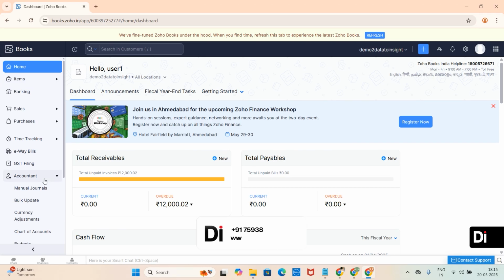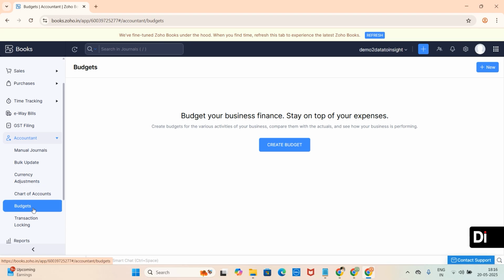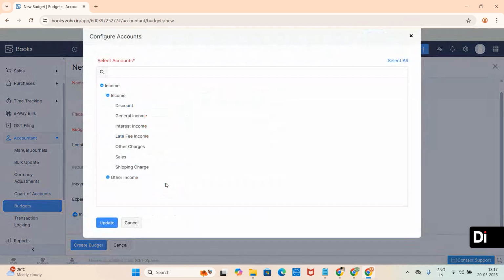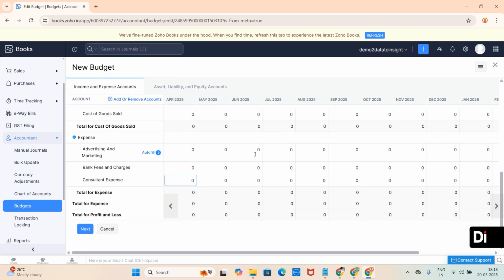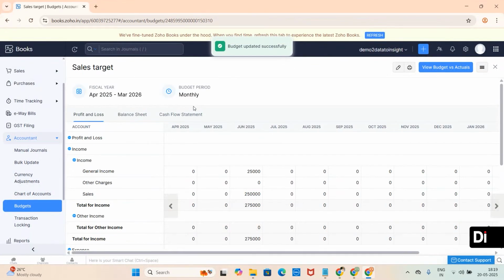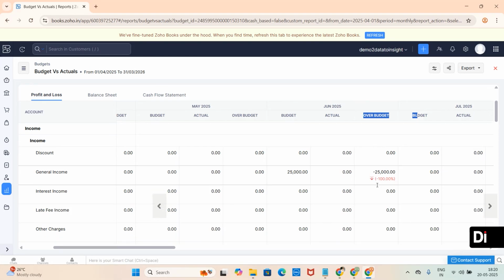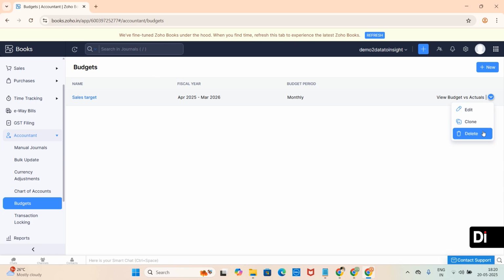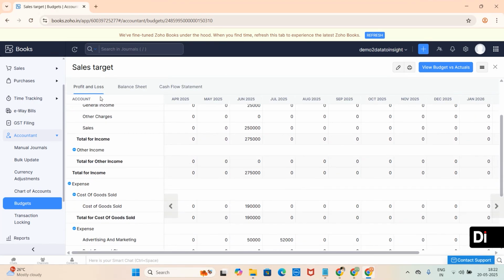How to Use the Budget Module in Zoho Books | Complete Walkthrough | English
Are you finding it difficult to track and control your business expenses in Zoho Books?
In this video, I’ll show you how to effectively use the Budget module in Zoho Books to plan, monitor, and manage your financial goals with ease.

You’ll learn how to:
✅ Enable and set up the Budget module
✅ Create customized budgets based on accounts or projects
✅ Monitor actuals vs. planned spending
✅ Generate reports for smarter financial decisions

By the end of this tutorial, you’ll be able to take full control of your finances, reduce overspending, and make better budgeting decisions using Zoho Books.